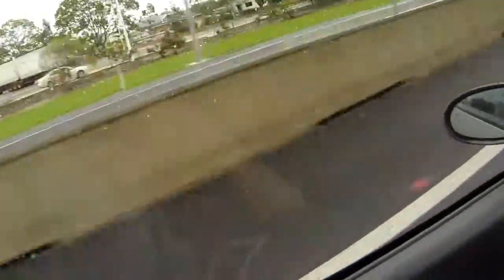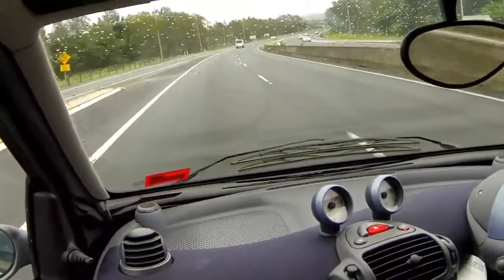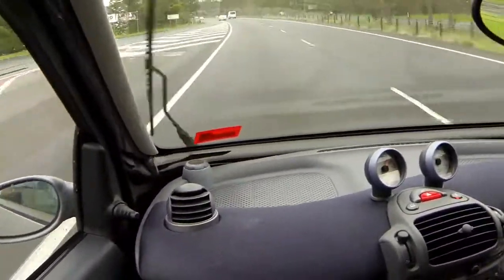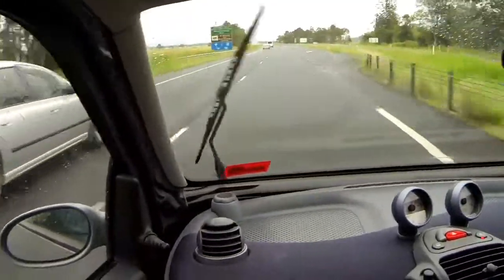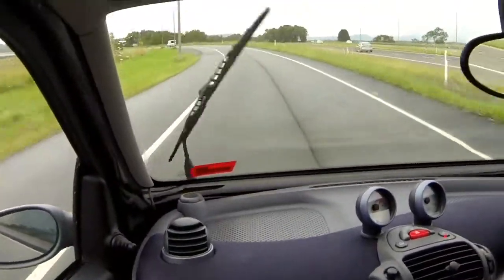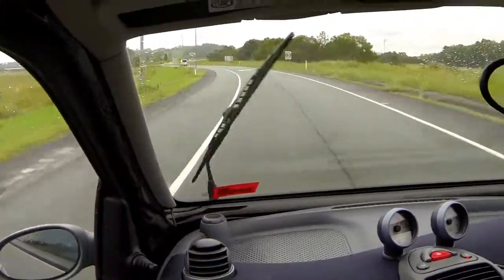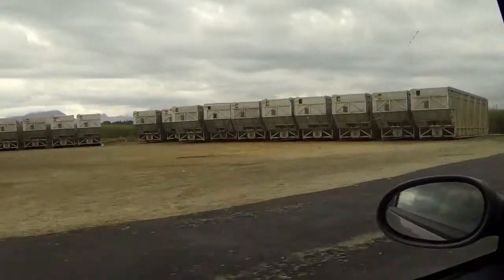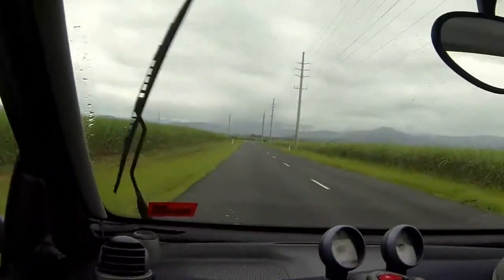Tweed valley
Going to murrwillumbah to see my step dad